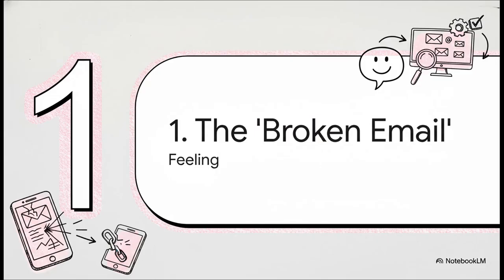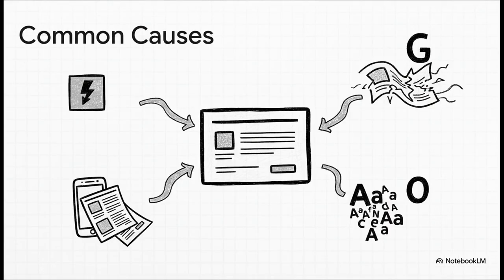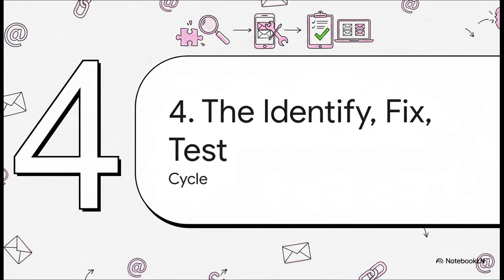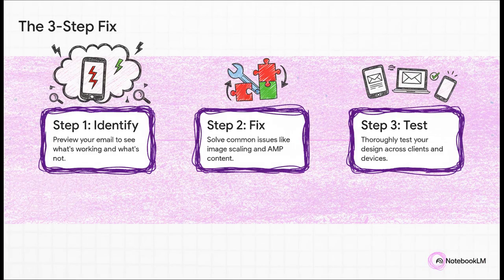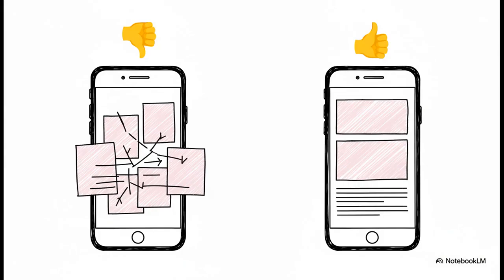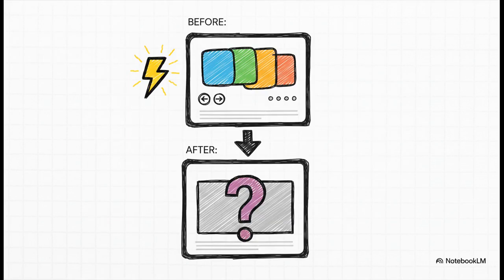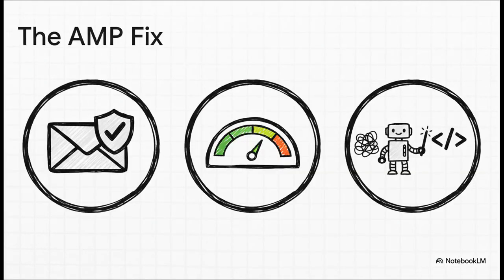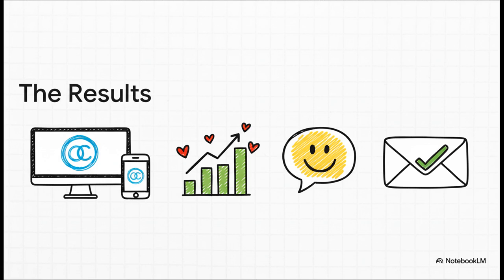How to Fix Email Rendering Issues: Make Your Emails Look Perfect in Every Inbox - Mailmodo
In this video, we delve into one of the biggest challenges marketers face: email rendering issues and how to resolve them once and for all. Whether your email looks perfect in Gmail but breaks in Outlook, or your beautiful layout turns into a messy stack on mobile, this video has you covered.
Join us as we explore why emails break across different clients and how modern AI email marketing tools like Mailmodo make it effortless to create pixel-perfect campaigns that render beautifully everywhere, with just a few prompts.
Get ready to uncover how to identify, fix, and test rendering issues so your emails always look exactly how you designed them, across every device and inbox.
𝗜𝗻 𝘁𝗵𝗶𝘀 𝘃𝗶𝗱𝗲𝗼, 𝘆𝗼𝘂 𝘄𝗶𝗹𝗹 𝗹𝗲𝗮𝗿𝗻:
- What causes email rendering issues: Discover why emails appear differently across Gmail, Outlook, and Apple Mail.

- How to fix layout problems: Learn to make your designs responsive without touching a single line of code.

- Using Mailmodo’s Preview Tool: See exactly how your email looks across devices before hitting send.

- Mastering the Identify–Fix–Test framework: A proven system to guarantee flawless rendering every time.

- Real fixes for AMP & responsive issues: Ensure your interactive and mobile-friendly emails work perfectly for everyone.

▶️ 𝗞𝗲𝘆 𝗠𝗼𝗺𝗲𝗻𝘁𝘀
 00:00 – The Frustration of Broken Emails
 00:19 – When Your Campaign Breaks
 01:00 – Understanding Email Rendering Issues
 01:11 – Why Emails Render Differently Everywhere
 02:10 – How Mailmodo Simplifies Rendering Fixes
 02:35 – The Identify, Fix & Test Framework
 03:03 – Step 1: Identify Rendering Issues
 03:25 – Step 2: Fix Responsiveness Problems
 04:06 – Step 3: Handle AMP Compatibility
 04:46 – Step 4: Test Before You Send
 05:16 – The Results of Perfect Rendering
 05:45 – Confidence in Every Send
 06:01 – Try Mailmodo
𝗔𝗯𝗼𝘂𝘁 𝗠𝗮𝗶𝗹𝗺𝗼𝗱𝗼 ⚡
Mailmodo is an AI email marketing software that sets up email marketing automations in minutes wiith AI agents. Mailmodo enables higher email marketing conversions with its interactive AMP email functionality.

With AMP emails, Mailmodo brings a landing page within the email, meaning subscribers can take action without leaving their email. It reduces friction, which ultimately leads to more conversions.

For example, subscribers can fill out a form, submit a survey, or register for an event via email.